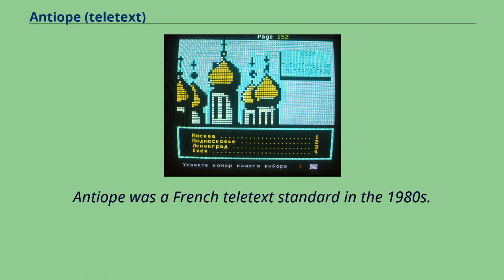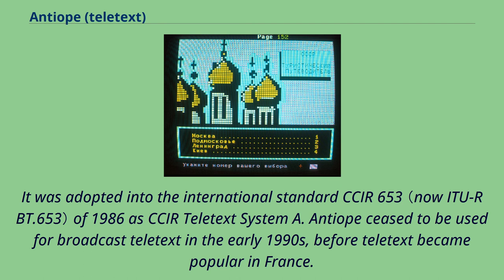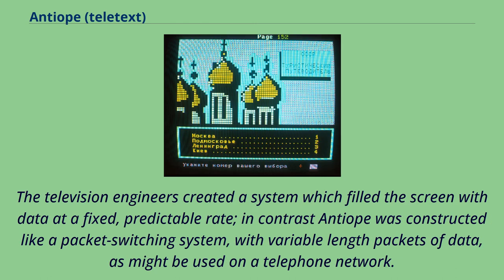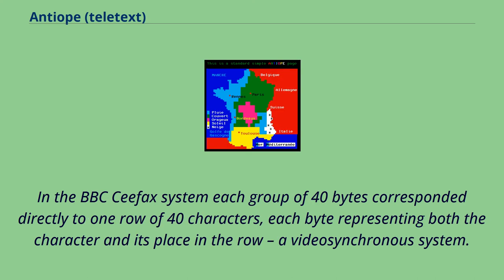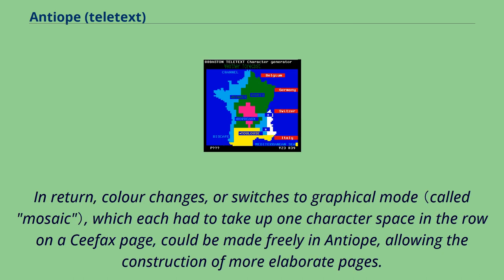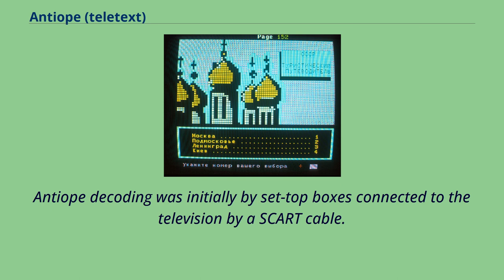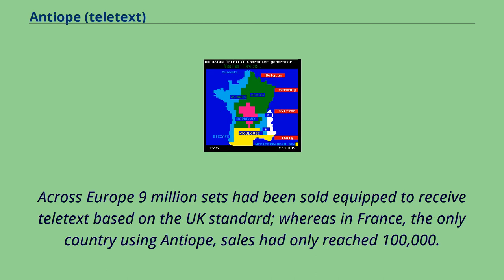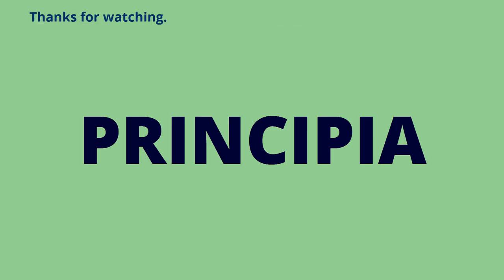Antiope (teletext)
Antiope was a French teletext standard in the 1980s.
It also formed the basis for the display standard used in the French videotex service Minitel.
The term allegedly stood for Acquisition Numérique et Télévisualisation d’Images Organisées en Pages d’Écriture, which could be loosely translated as Digital Acquisition and Remote Visualization of Images Organized into Written Pages.
Work on Antiope started in 1972 at CCETT, the newly merged French national research centre for television and telecommunications in Rennes, with first field trials in 1975.
The system was officially launched in 1976 at Vidcom in Cannes, and simultaneously at the СПОРТ 76 exposition in Moscow.
It was adopted into the international standard CCIR 653 （now ITU-R BT.653） of 1986 as CCIR Teletext System A. Antiope ceased to be used for broadcast teletext in the early 1990s, before teletext became popular in France.
It was replaced by European standard World System Teletext.
However, the Antiope-derived Minitel remained in use until 2012.
A Ceefax-style weather map for France The same page in the Antiope system Antiope was based on a 40 x 25 character grid using ISO 646 and ISO 2022, with support for accented letters.
A fundamental difference in technical philosophy between Antiope and the Ceefax teletext system developed by the BBC stemmed from the fact that Antiope was developed by telecommunications engineers, while Ceefax was developed by television engineers.
The television engineers created a system which filled the screen with data at a fixed, predictable rate; in contrast Antiope was constructed like a packet-switching system, with variable length packets of data, as might be used on a telephone network.
In both cases, the teletext data was transmitted during the vertical blanking interval, the portion of time allocated for the electron beam to ret...